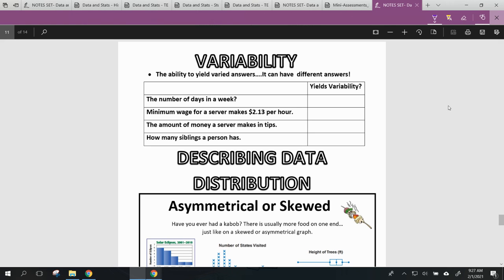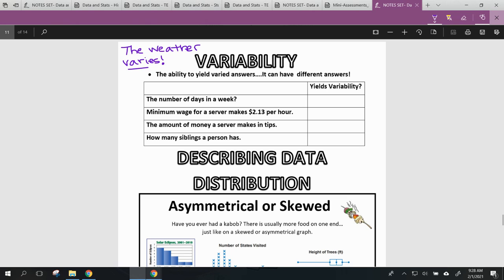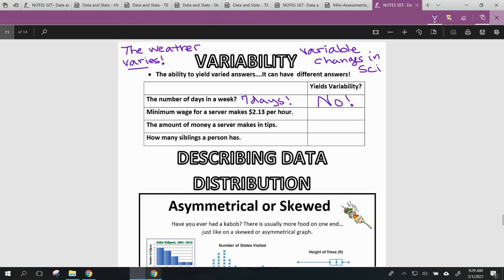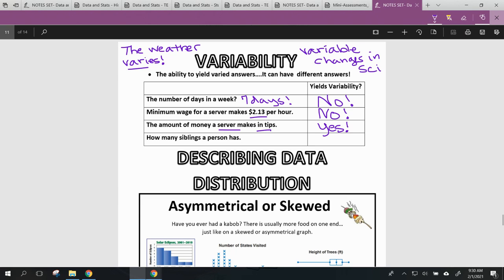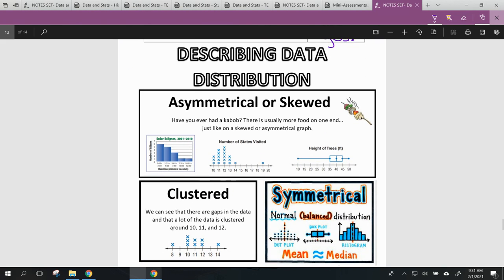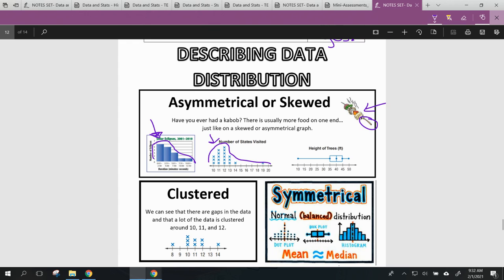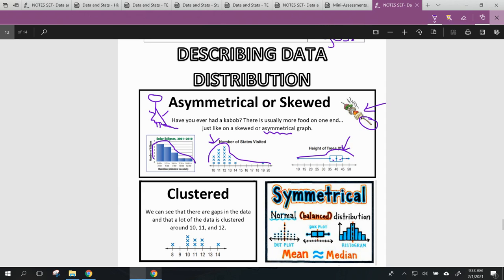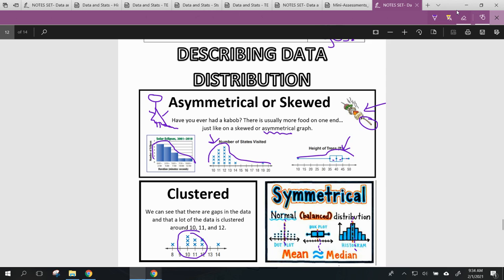Variability & Distribution of Data